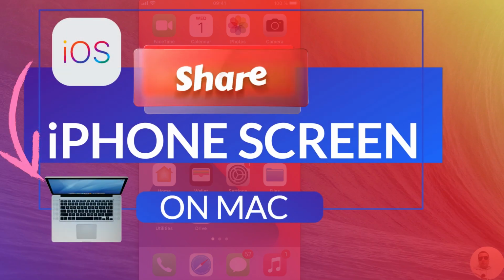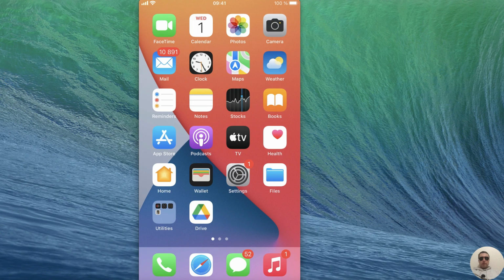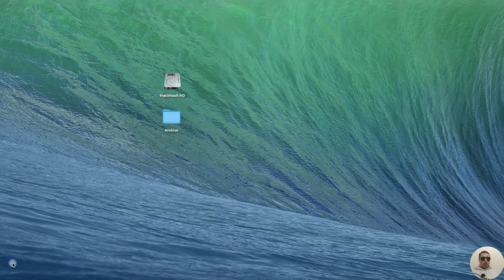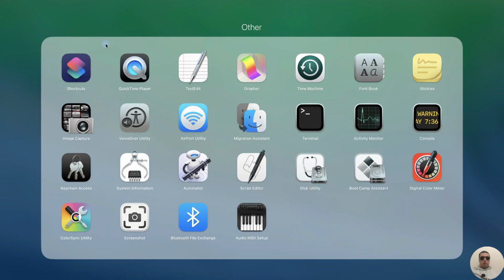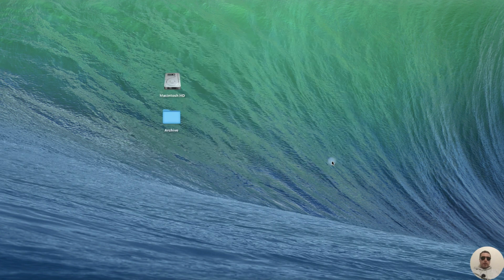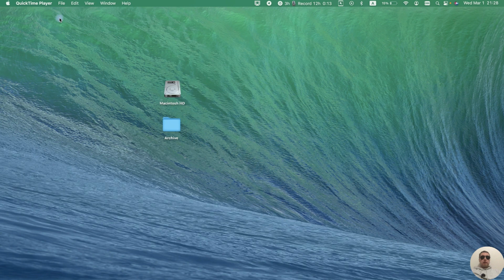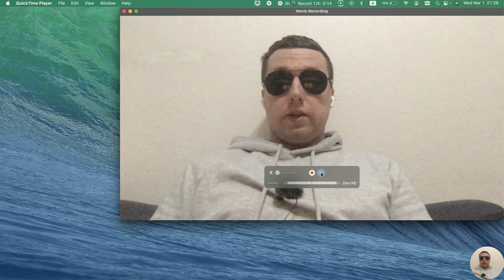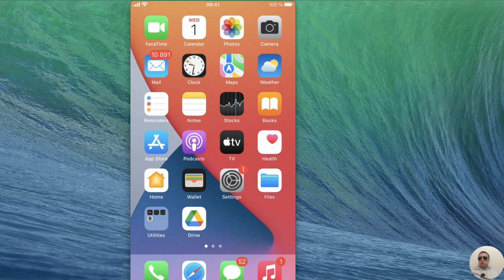The Easiest Way to Screen Mirror from iPhone to Mac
To share the screen of your iPhone on your Macbook, you only need to follow two steps:
1. connect iPhone to Mac via usb-c cable;
2. Open the Quick Time Player application.
Then from the Quick Time menu choose File and New Movie Recording.
The iPhone screen is mirrored on the Macbook screen. If desired, you can even record the actions on the iPhone screen.